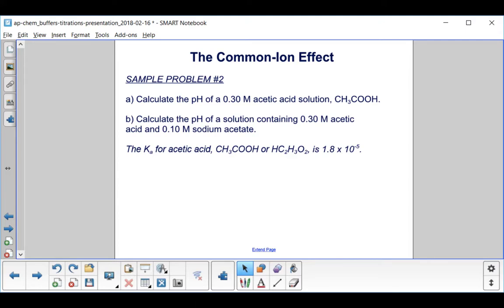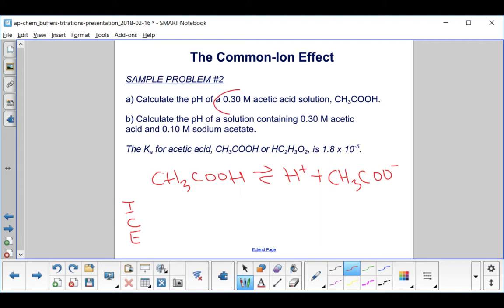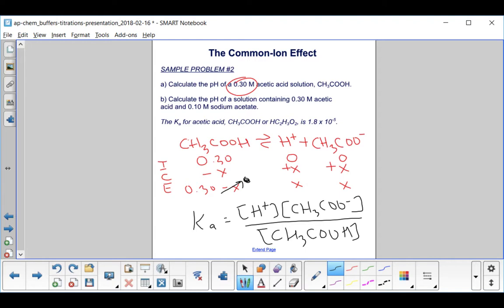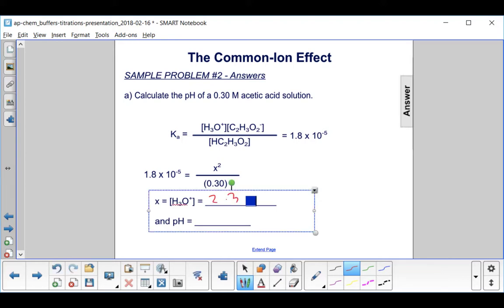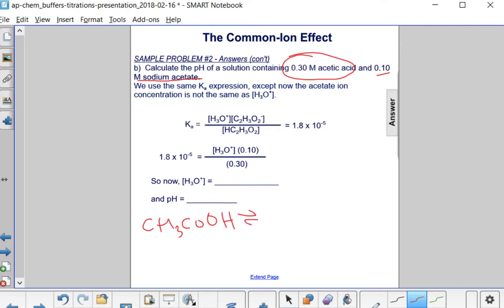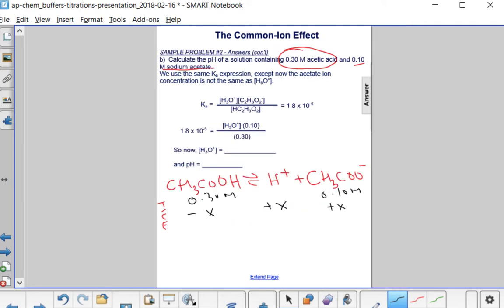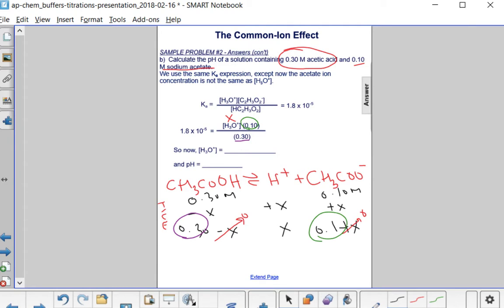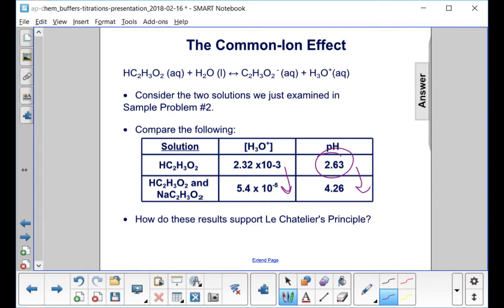The Common Ion Effect Free Response Question 2